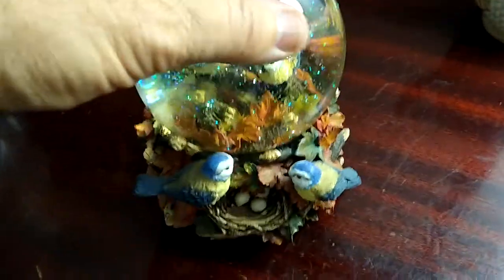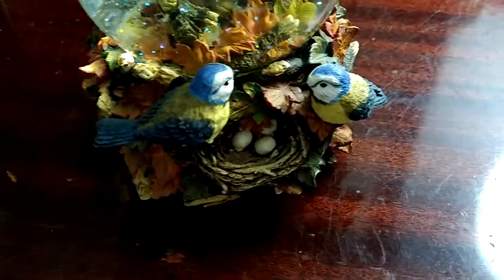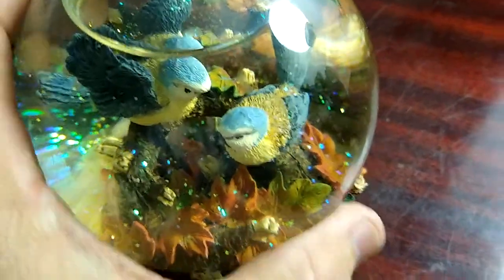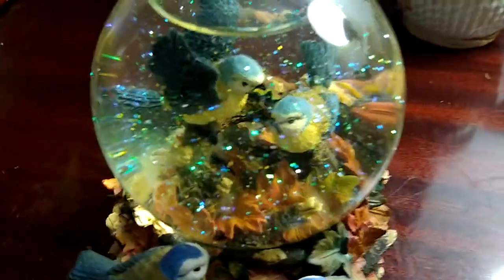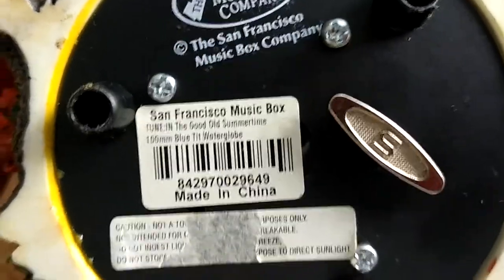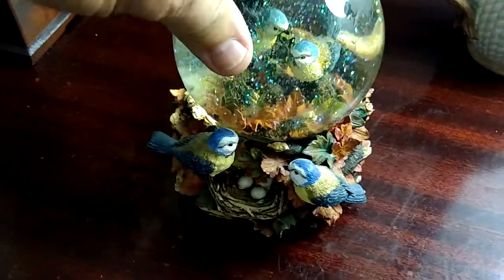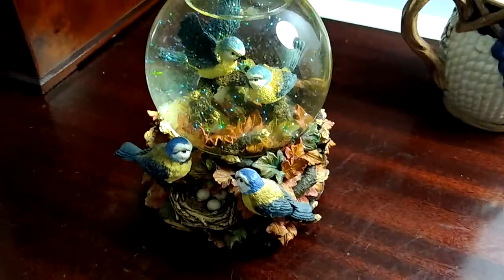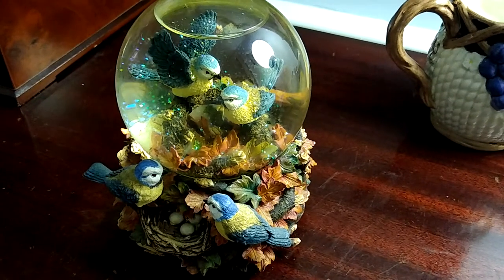Vintage globe music box, really detailed, nice thrifting find